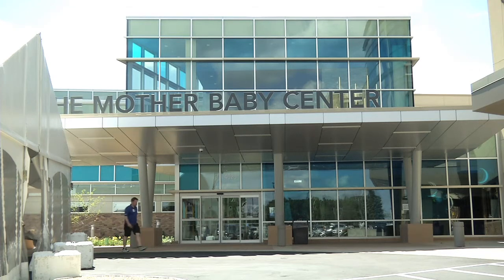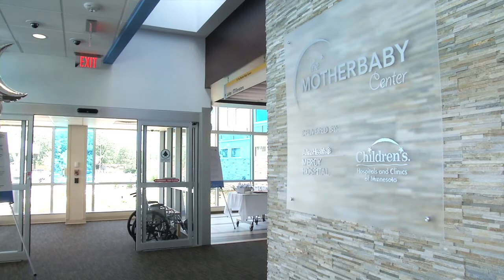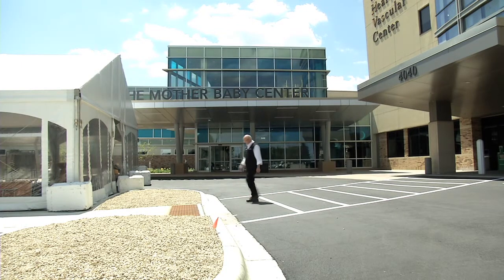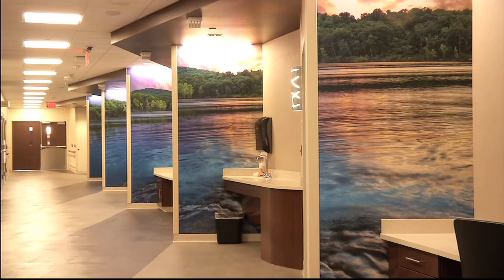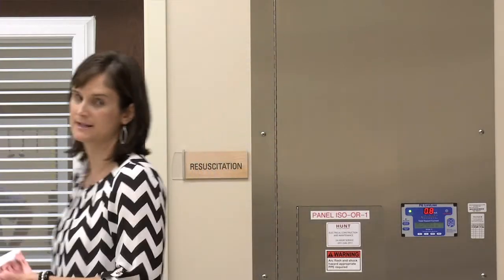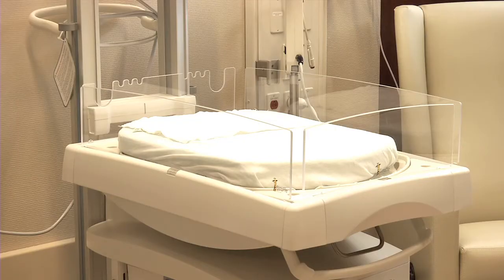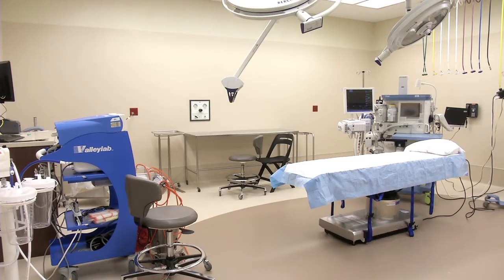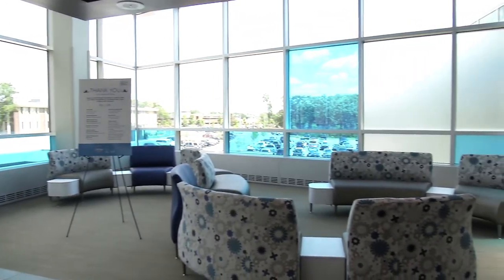Mother Baby Center to Open at Mercy Hospital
Health care in the north metro is about to take a big step forward with the addition of the Mother Baby Center at Mercy Hospital.

Ever wonder what it would be like to give birth at a 5-star hotel? That is the comfort level a new birthing center at Mercy Hospital is going for.

Filmed by North Metro TV located in Blaine, Minnesota.